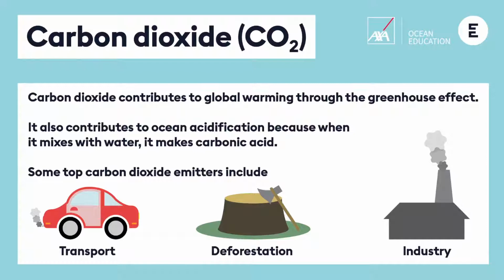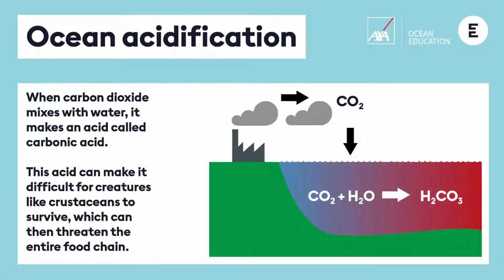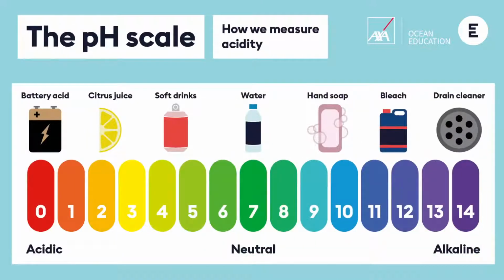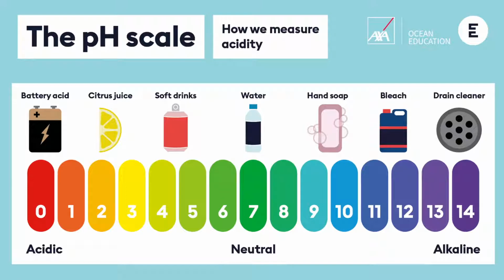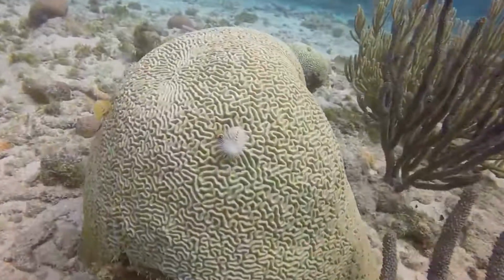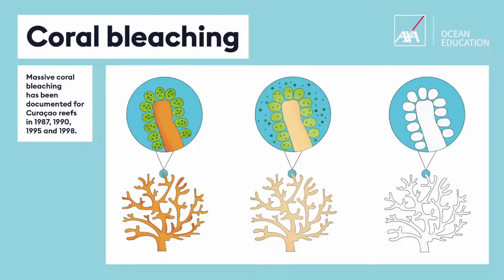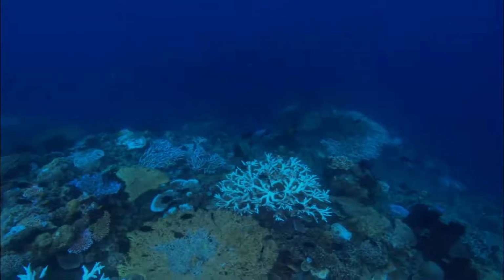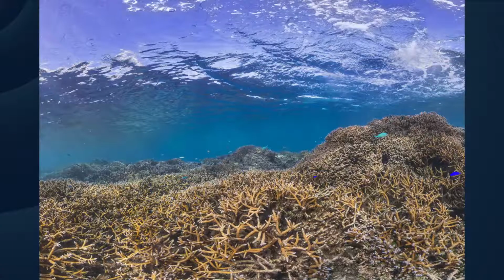Human impact on coral | Grades 4-8 | AXA Coral Live 2021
To interact with this live lesson and ask questions, please

In this live lesson, students will speak with a coral scientist about how human behaviour affects the coral ecosystem, and conduct two short investigations into how increased carbon dioxide levels are harming reefs.